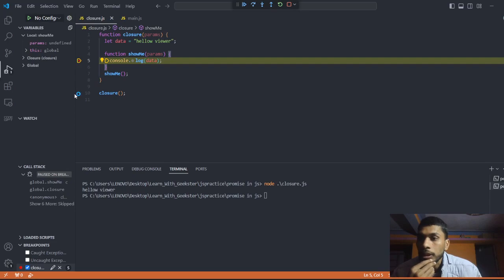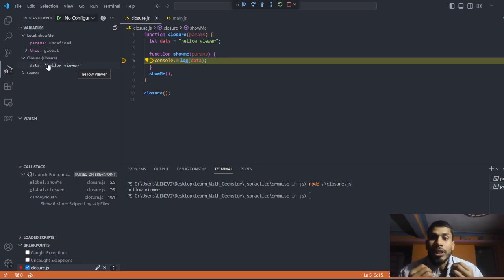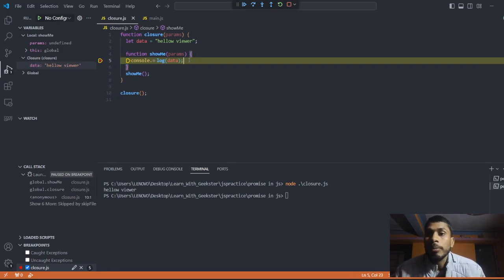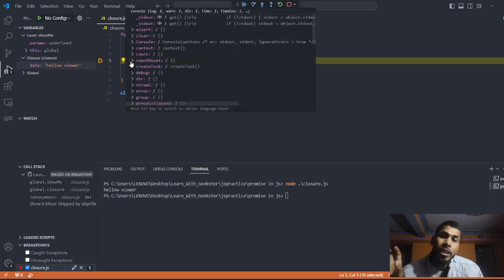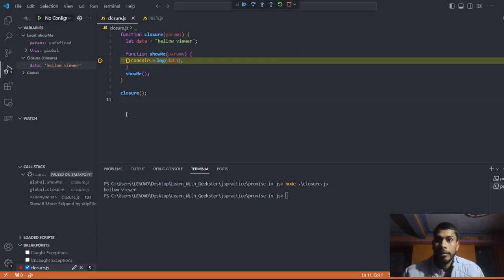"Mastering JavaScript Closures: Unlocking the Power of Scope and Encapsulation"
In this comprehensive guide to JavaScript closures, we delve deep into one of the most powerful concepts in the language - closures. Closures play a crucial role in understanding the scope and encapsulation of variables and functions within JavaScript.

Throughout this video, we explore the fundamentals of closures, including how they work, their lexical scope, and how they enable encapsulation of data and behavior. You'll learn how closures allow functions to maintain access to variables from their containing scope even after the parent function has finished executing.

We'll cover practical examples to illustrate how closures are used in real-world scenarios, such as creating private variables and implementing the module pattern. By mastering closures, you'll gain a deeper understanding of JavaScript's inner workings and unlock new possibilities in your code.

Whether you're a beginner looking to grasp the concept of closures or an experienced developer seeking to enhance your understanding and leverage closures effectively, this video has something for everyone.

🔍 Explore the fundamentals of JavaScript closures
🌐 Understand lexical scope and encapsulation
💡 Learn practical examples for real-world applications
🚀 Master closures to unlock new possibilities in your code
🎓 Suitable for beginners and experienced developers alike
👨‍💻 Enhance your JavaScript skills and level up your coding game